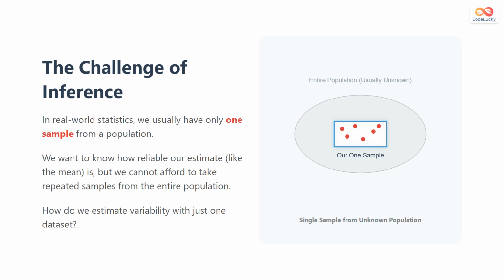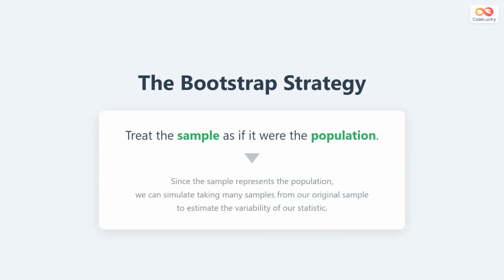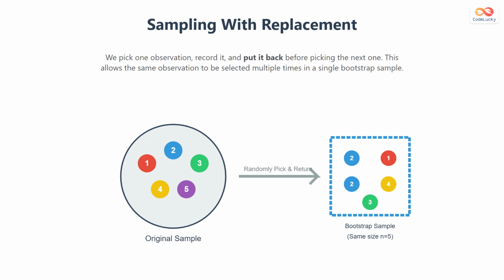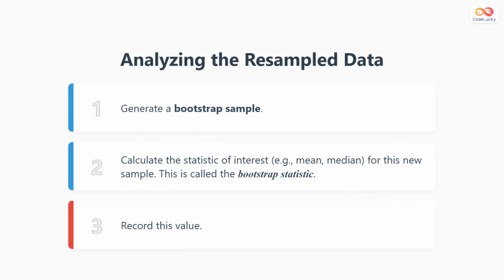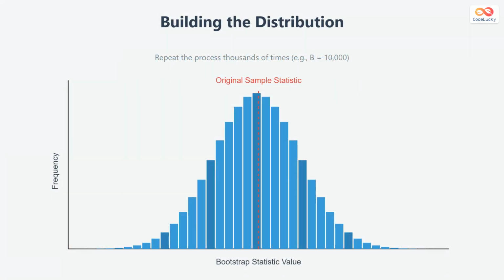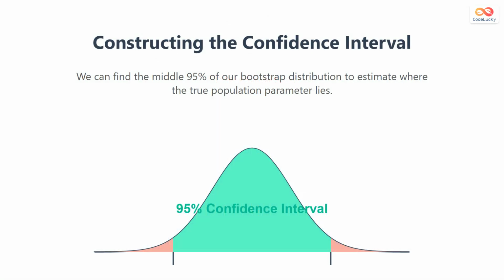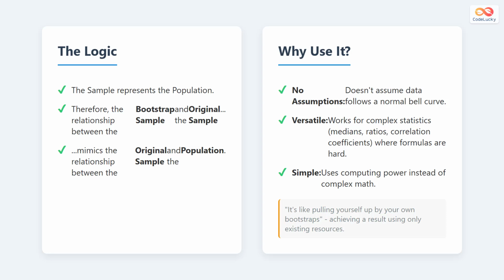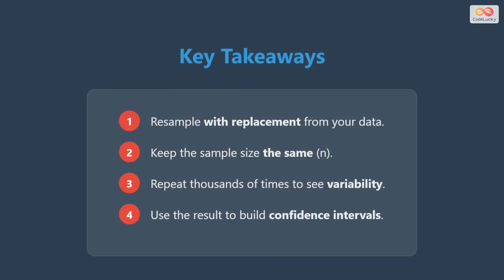Bootstrap Methods Explained: Resampling for Inference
Learn the intuition behind Bootstrap Methods in Statistics! 📊

In this video, we break down the concept of resampling with replacement to estimate sampling distributions and confidence intervals. This is a crucial concept for Data Science and Statistics students.

We cover:
- The challenge of having only one sample
- How resampling works visually
- Building the Bootstrap Distribution
- Calculating Confidence Intervals

Perfect for beginners in AP Statistics or College Stats courses.

Chapters:
00:00 - Introduction to Bootstrap Methods
00:23 - The Core Problem
00:50 - The Bootstrap Idea
01:12 - Resampling with Replacement
01:40 - The Bootstrap Statistic
02:00 - The Bootstrap Distribution
02:24 - Confidence Intervals
02:49 - Why it Works
03:16 - Summary
03:39 - Outro